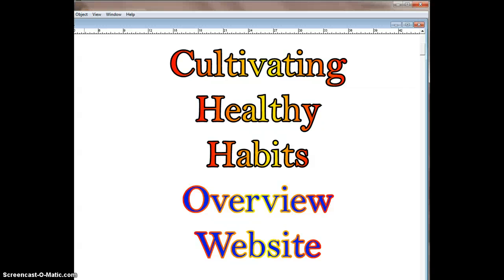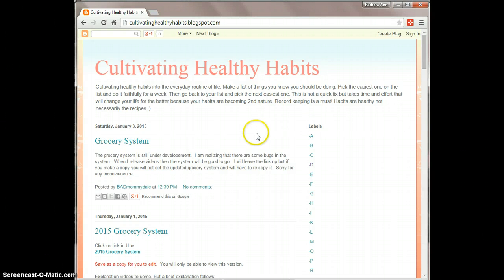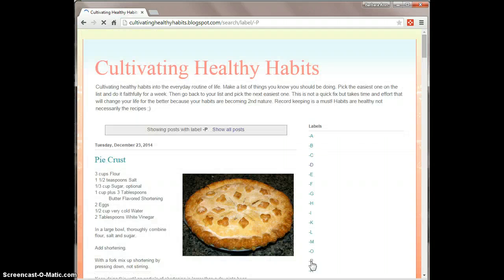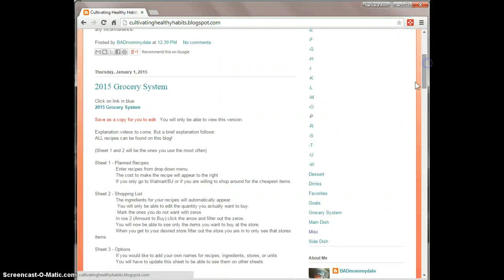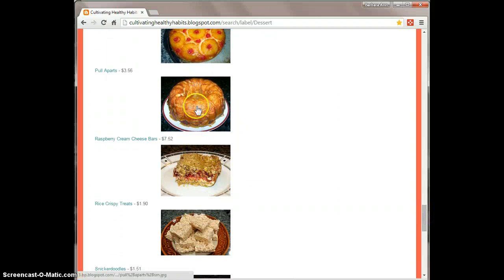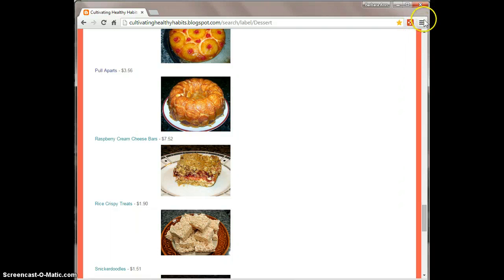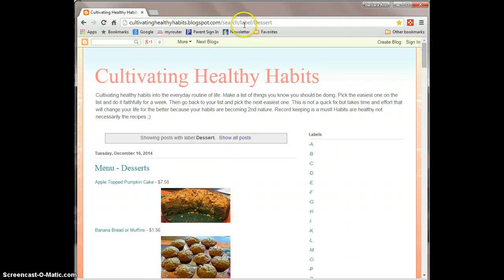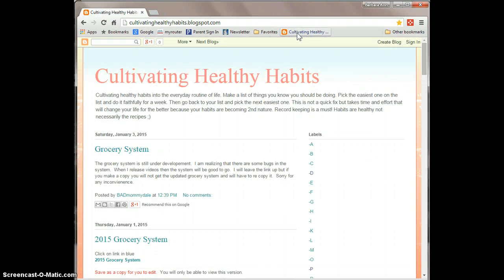Cultivating Healthy Habits Overview of Website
How to access recipes using cultivating healthy habits blogspot